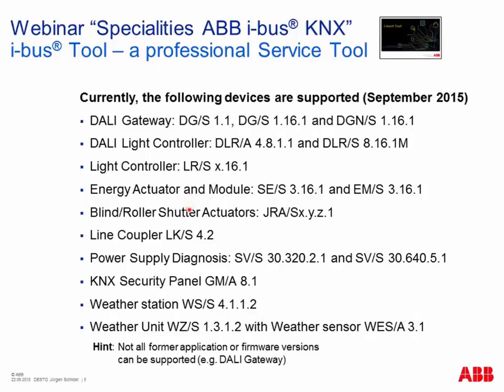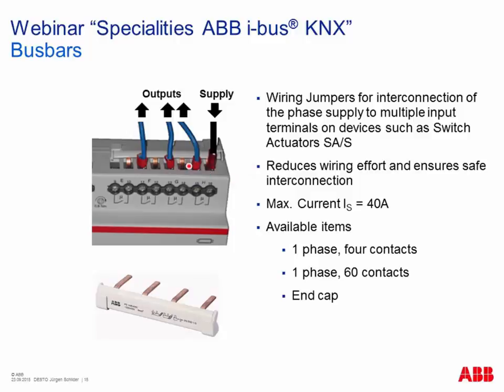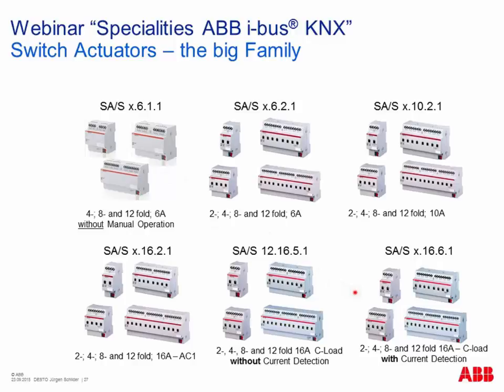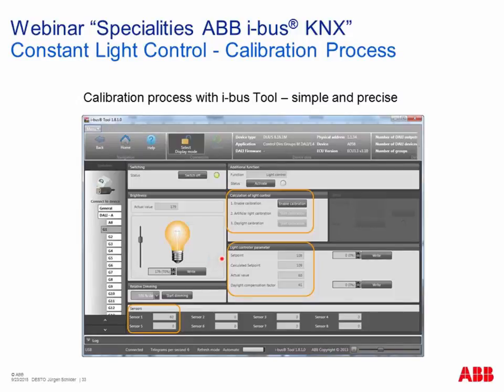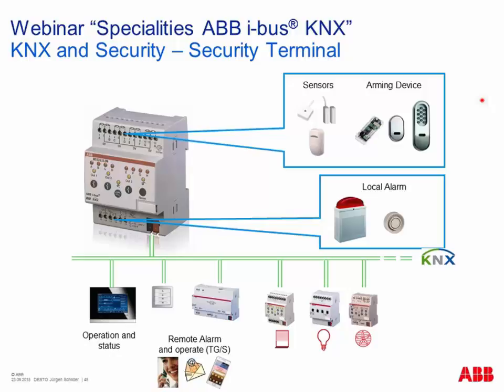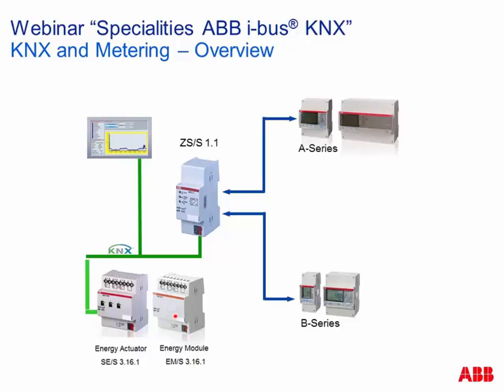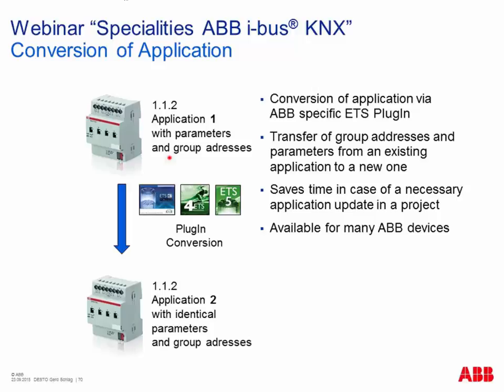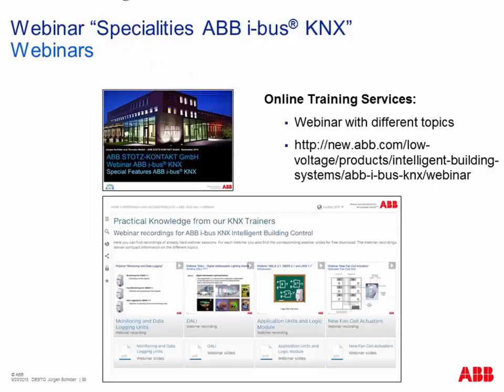Webinar about some ABB i-bus KNX Specialities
Webinar from KNX Training Team at ABB Stotz-Kontakt GmbH, Heidelberg.